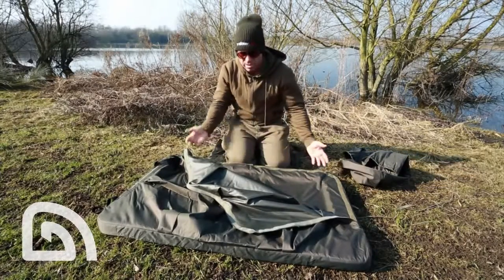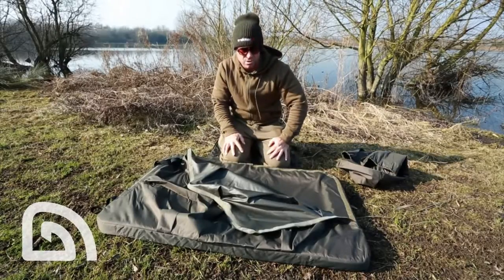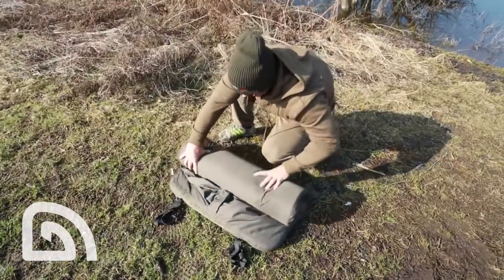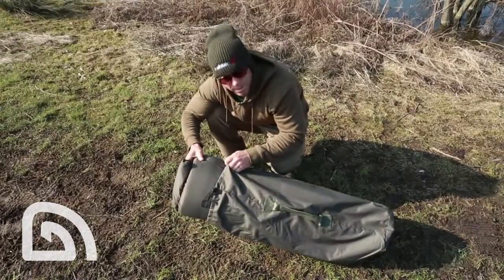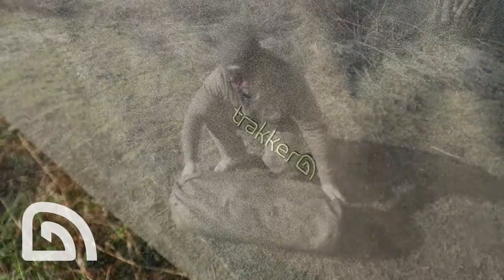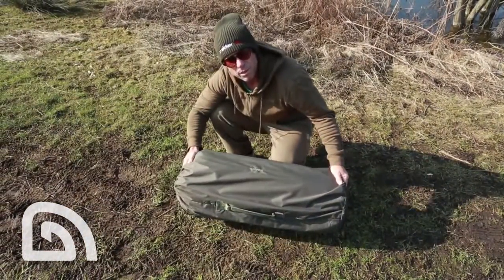Trakker Sanctuary Padded Mat a detailed look! - ClimaxTackle.com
Climax Tackle also has an online store why not visit us